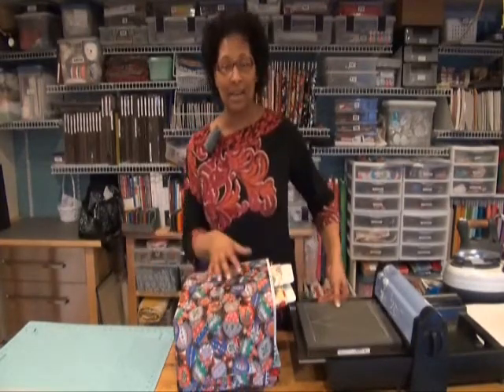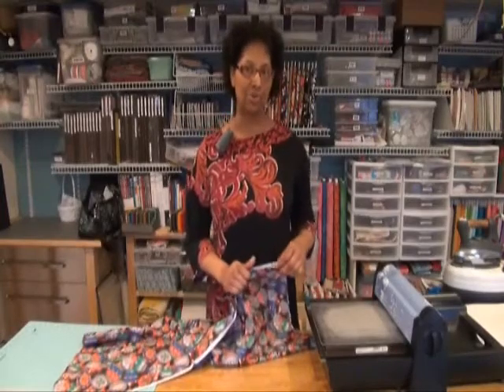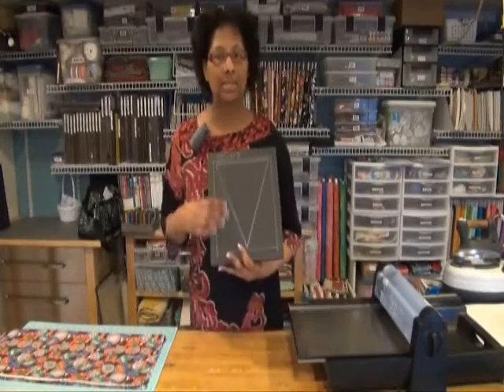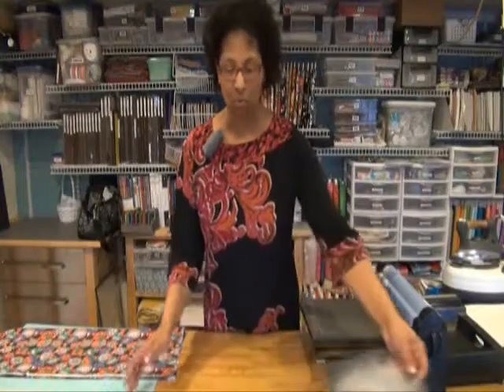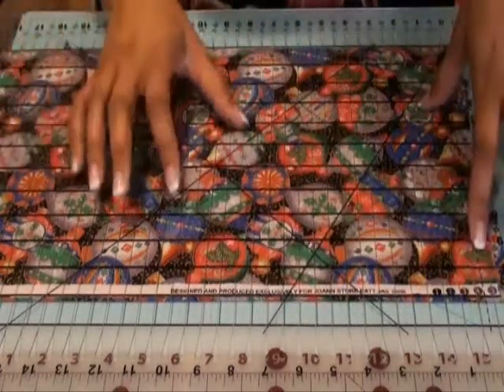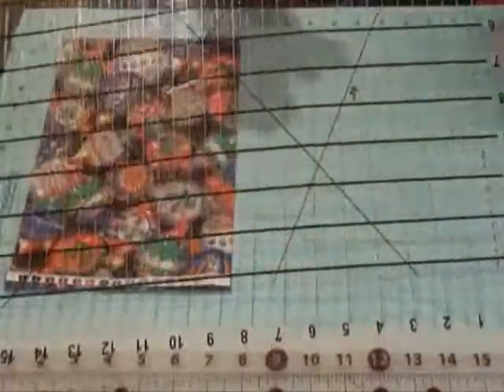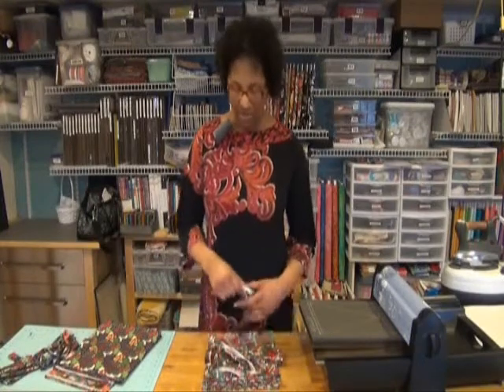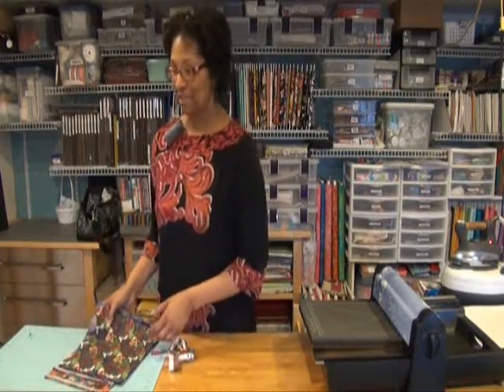Using the AccuQuilt Studio Die Large Isosceles 50700 - Part 1 - Die Marking and Fabric Prep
Ebony Love of LoveBug Studios demonstrates how to mark this die and prepare fabric for use on the AccuQuilt Studio die Pennant #4 (50700). There's a short section on straightening fabric and using a shape cut ruler for cutting wide strips. This video is part of the Die Cut Scrap (Make Later) Along for Thousand Pyramids. This die is compatible with the Sizzix Big Shot Pro and the AccuQuilt Studio. See more videos and fabric die-cutting tips